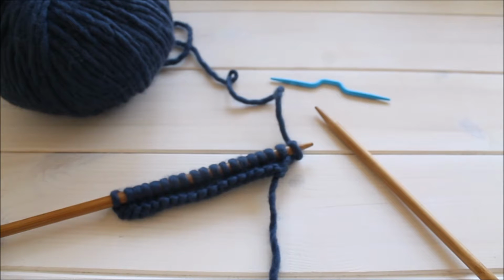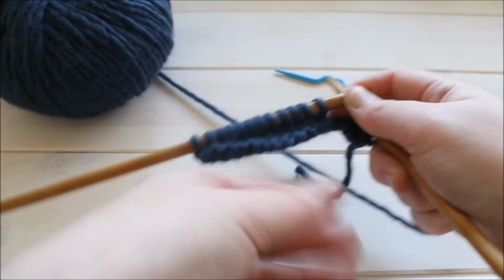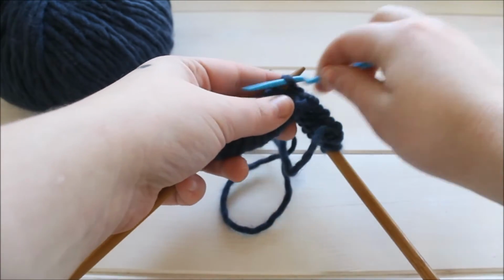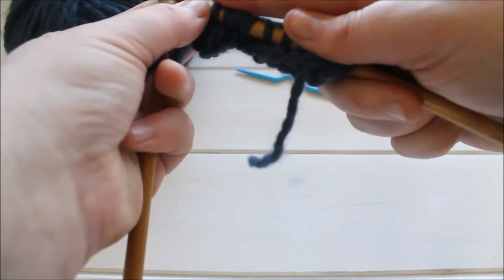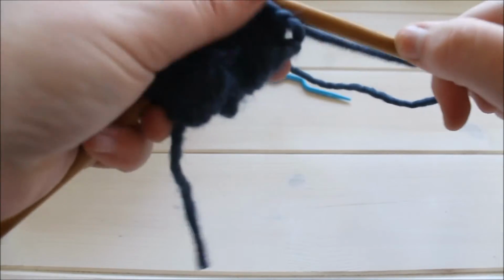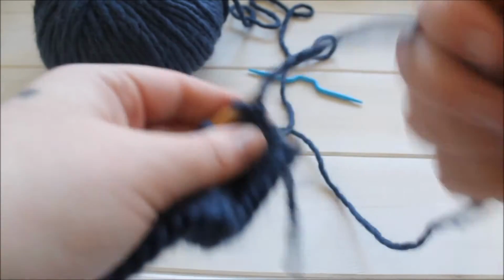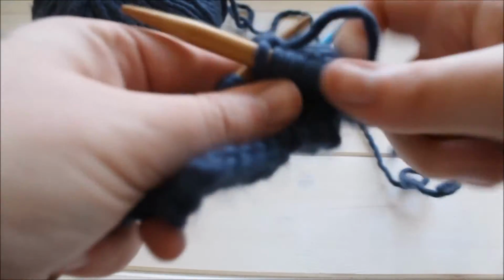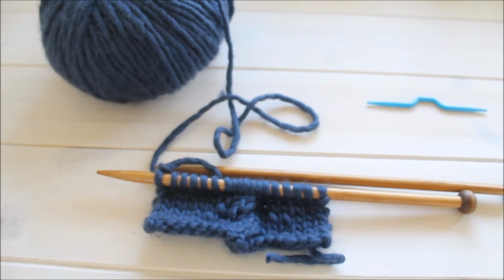Learn how to cable knit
Hello knitters today we're going to be learning the very basics of how to cable. As you can see we have needles yarn and a cable needle some knitters find that a cable needle isn't necessary when they have a bit more experience. As a beginner you'll probably find that it's going to be pretty useful for you so to get started.

I have cast on 18 stitches and I've knit one row and purl one row for two rows of stocking stitch and today we're going to be working on doing a cable six back to get you started on the basics. So to start off we're going to knit the first six stitches of this row (0:42). We have met those first six stitches and now we're going to be starting on our table six right. So when cabling you split the stitches in half so we'll be putting three stitches on a cable needle and then we'll be knitting the next three stitches and one more again when we have cables that lean to the right we hold them and back and when you want cables that lean to the left you hold them in front.

So to get started on our table we're going to put the next three stitches onto the cable needle and we're going to be holding it in back of the work okay so we have one two three stitches on the cable needle and we're going to be holding it and back of the work. So as you can see it's behind the working needles and now we're going to knit the next three stitches okay and now we're going to be working those three stitches from the cable needle that we held in back. Some people knit straight from the cable needle but as a beginner you'll probably want to be moving them back on to your left hand working needle like so. So now we're going to work these three stitches and those first three stitches and these three stitches make up our cable six back. Now to finish off the row we're going to be knitting the last six stitches so we knit the first six stitches and then we worked on cable six back and now we're going to be netting the last six stitches of this row.

 So we finished that row (2:41) and we're going to turn the work and we're going to purl across all the stitches you can see it's a little bit tighter but that's normal that's how it looks when you're cabling and so now we're going to just purl across all stitches in this row. So we've pros across all those stitches and as you can see that right-leaning cable that cable six back the work so now to carry on we're going to be knitting all of the stitches in this row and then we will also be purling all of the stitches in the next row.
So as you can see (3:35) that right-leaning cable that cable six back is now looking quite settled in its new position. On this row we're going to be working another table row the same as the first one we did so again we're going to knit the first six stitches okay so you've knit those four six stitches and now we're going to work another cable six back so just like last time we're going to be putting these first three stitches onto the cable needle to three.

We're going to hold that in back of the work behind the needles like last time and then knit the next three stitches. So now we're going to work those three stitches from the cable needle and we'll be moving them back on to the left hand working as we did last time. Now we're going to work those three stitches for the second half of our cables six back okay and so now we're going to work the last six stitches in this row to finish it off.

So as you can see you now have a twist a cable in the middle of the work so you can see that there's the first cable six back that we did and there's the second one that we've just done and that was from holding the yarn in back of the work. If you want it to if you want it to lean to the left you hold it in front so keep up with us you can subscribe to us on YouTube we'll be having more tutorials coming your way soon and you can also catch up with us over on the laughing hens blog thanks for watching and we hope we see you again very soon you. for more how to guides.